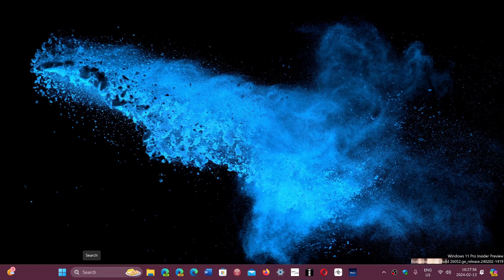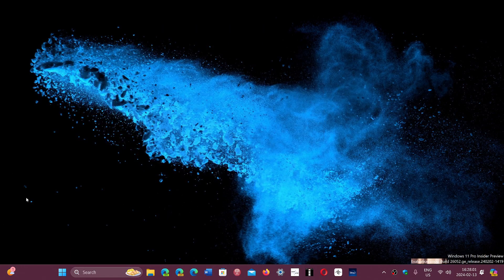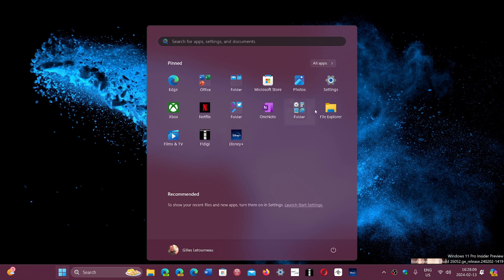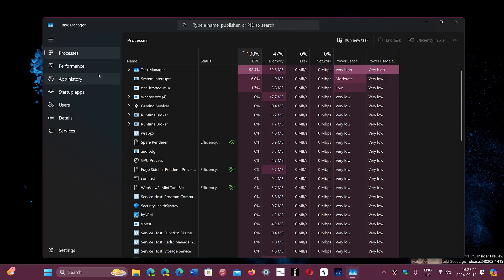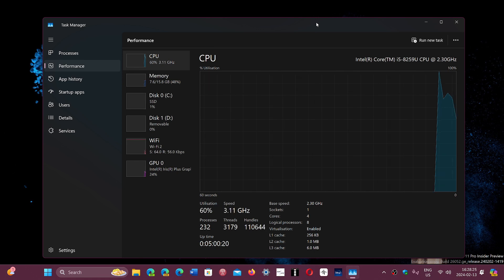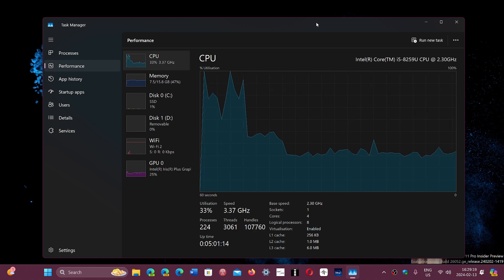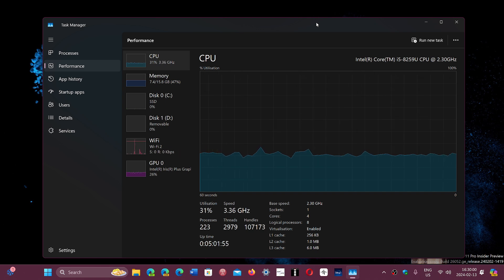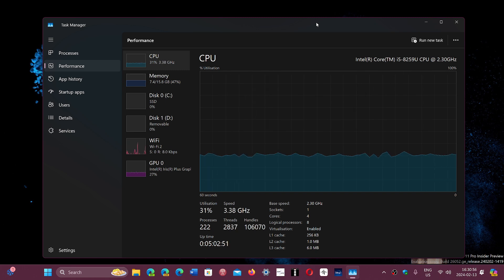Windows 11 24H2 Minimum requirement change and general PC Supported Unsupported questions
1. The change affects very old PCs
2. Remember unsupported rules can change at anytime
3. Any new PC good for Windows 11 should be good to go for years